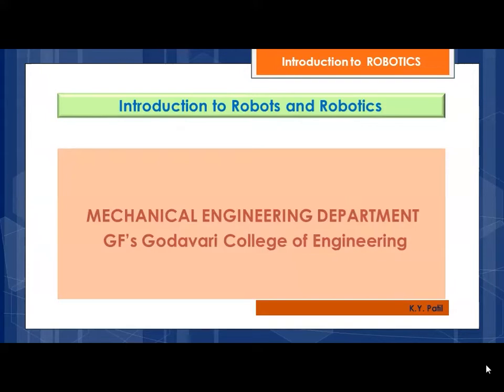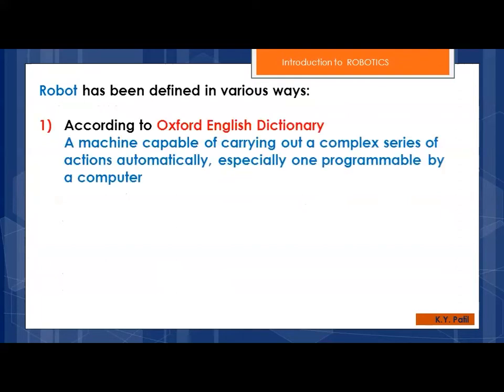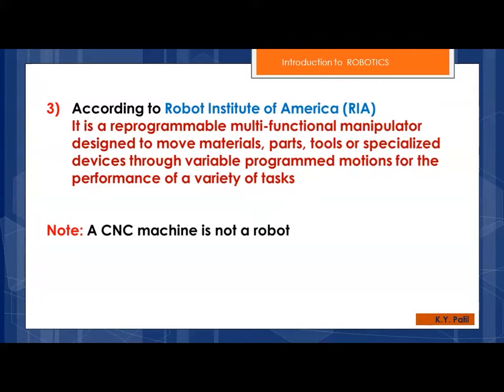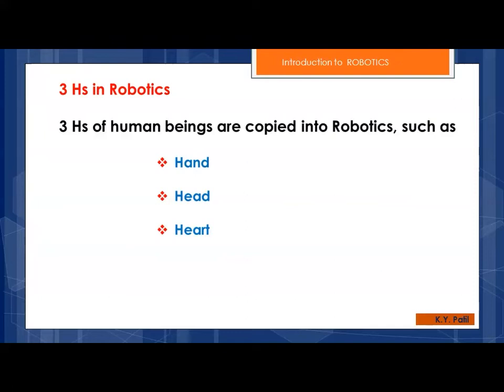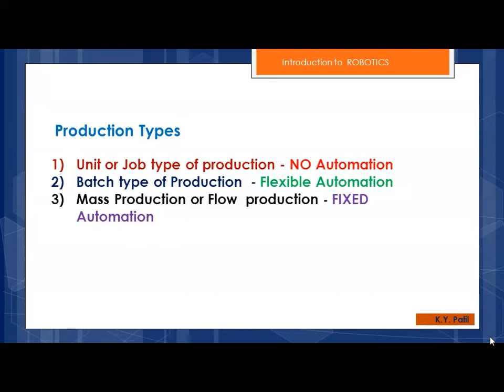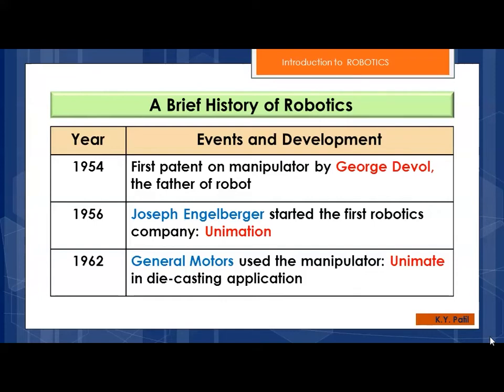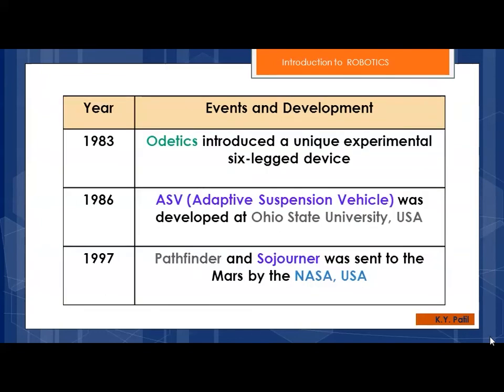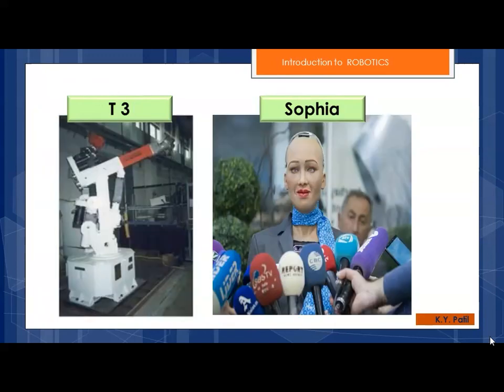Robotics Lecture 1 by Prof. Kamlesh Patil ,GF's Godavari College Of Engineerin, Jalgaon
Robotics Lecture 1 (Itroduction to the Robot and Robotics